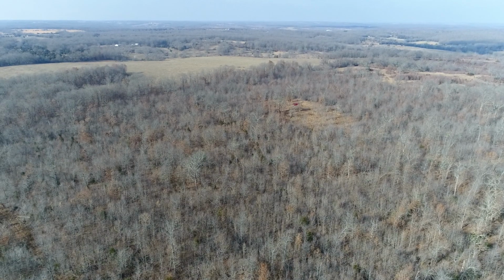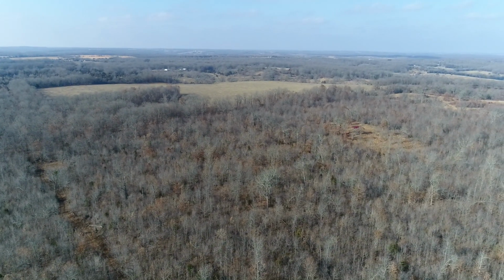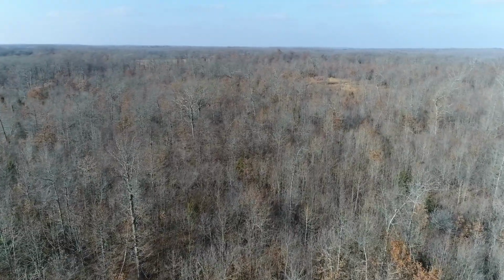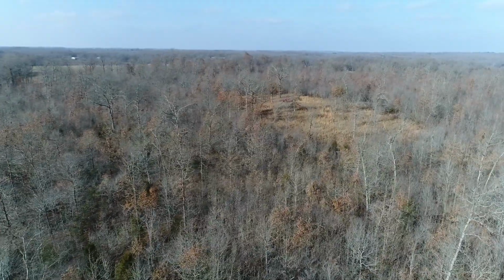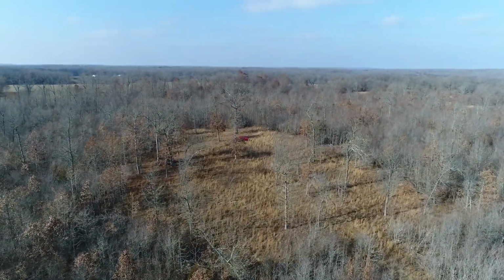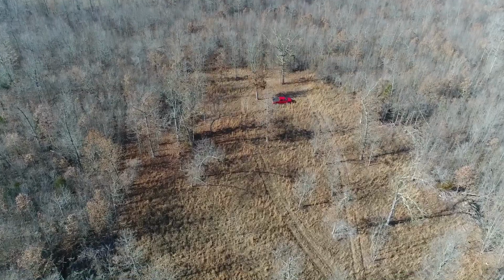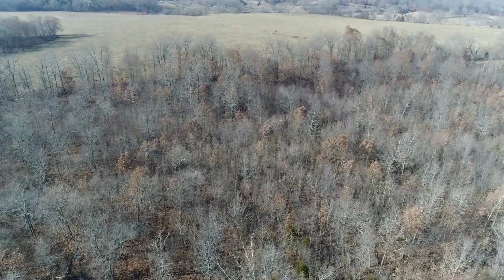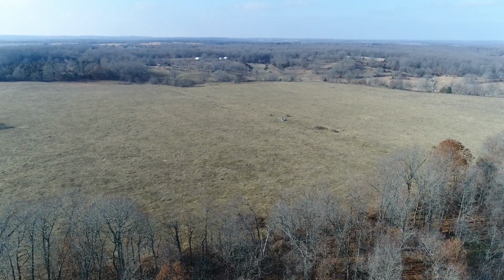$1,500 down - 17 acres w/ large cleared site & good timber - InstantAcres.com - ID#HV17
Beautiful 17 acre site with a VERY private clearing as well as a long private driveway. We offer complete instant owner financing with only $500 down!

to see if this large tract is still available.